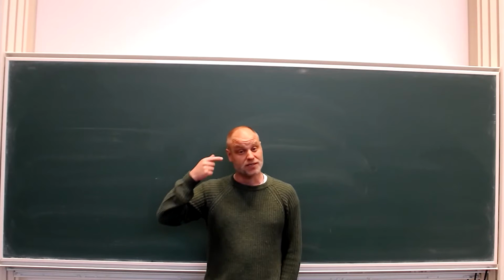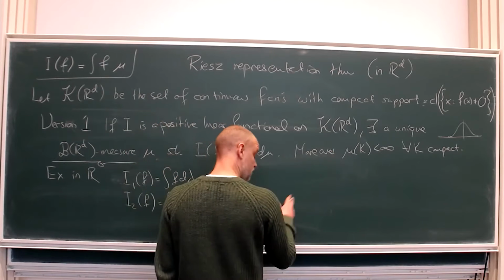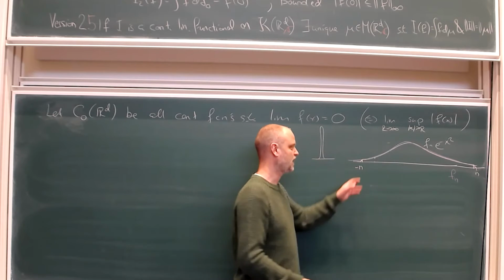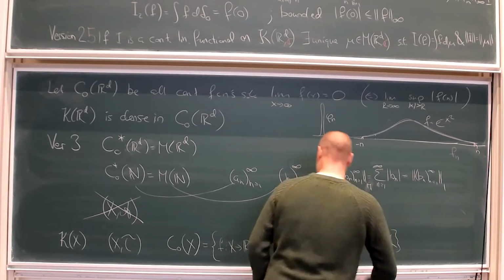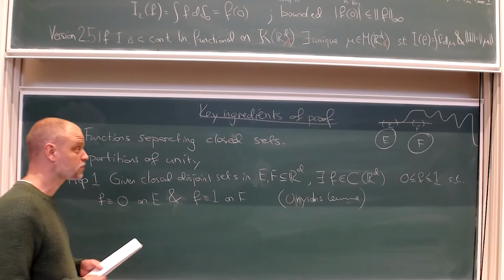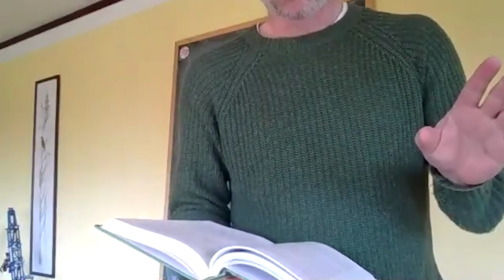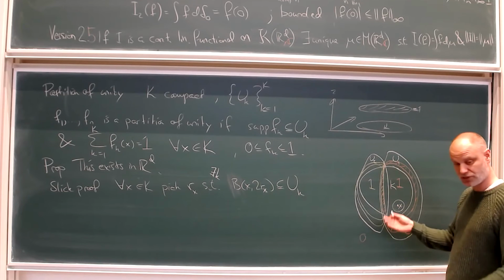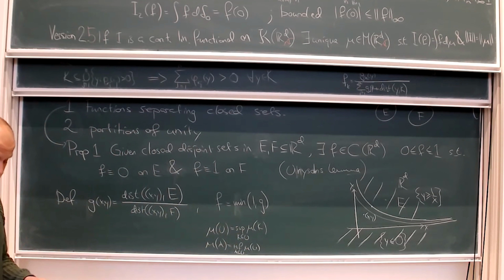Lecture 23. Riesz Representation Theorem, the prelims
Chapter 7.1 and 7.2 up until 7.2.8. Locally compact Hausdorff spaces, one point compactification, partitions of unity, Urysohns lemma. Lots of cool stuff.